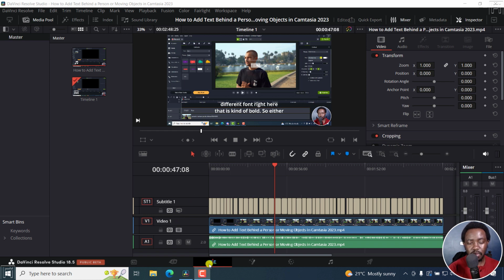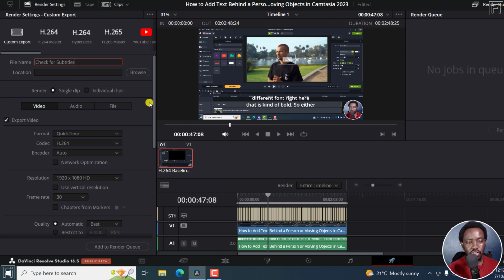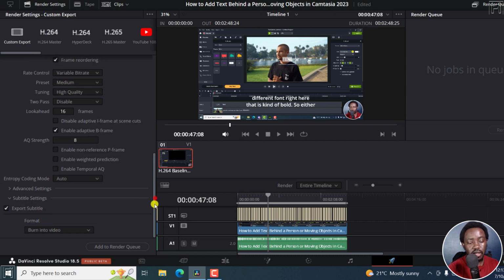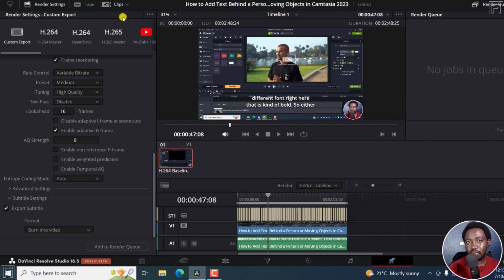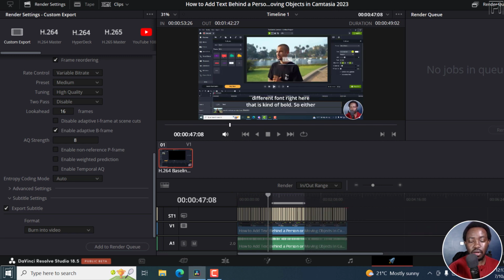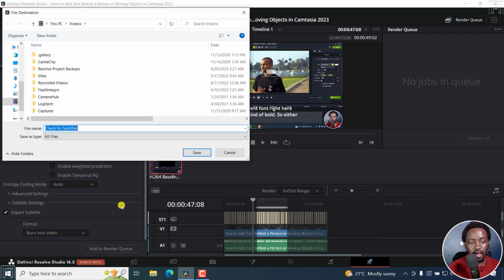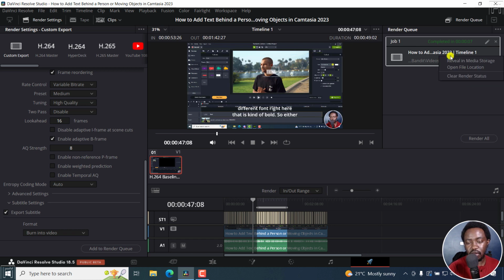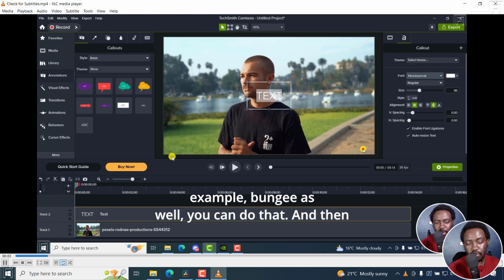How to Export Part of a Video or Timeline in DaVinci Resolve Studio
In this video, I'll show you How to Export Part of a Video or Timeline in DaVinci Resolve Studio.